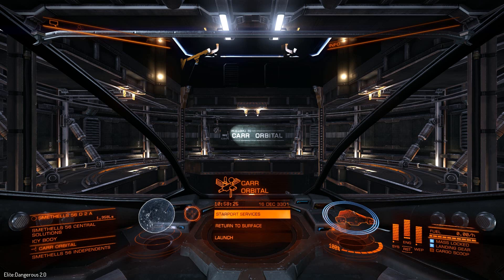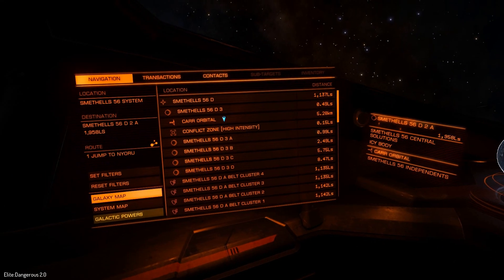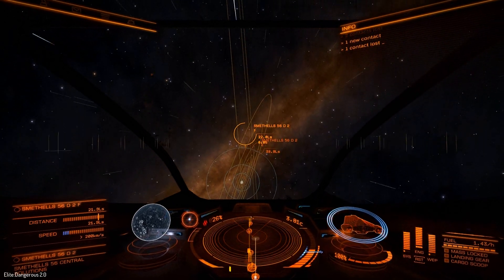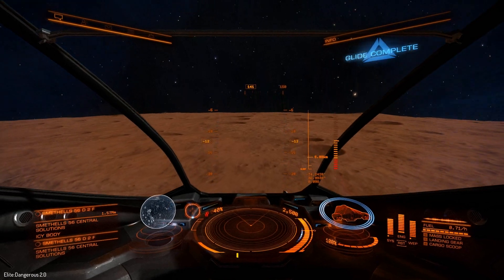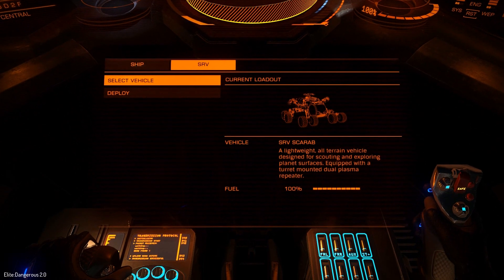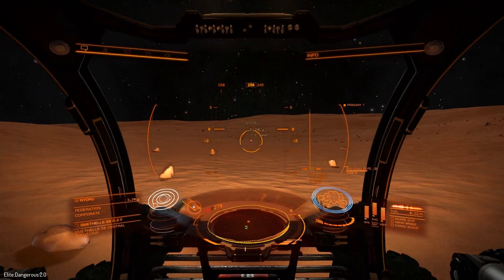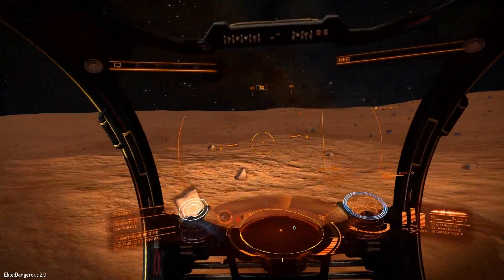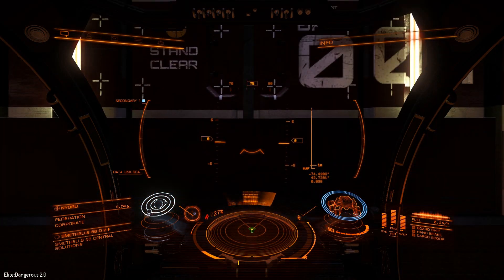How to Land on a Planet - Elite Dangerous Horizons - Planetary Landings Tutorial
What Do I Need To Make Landfall? First, you’ll need a ship fitted with a planetary approach suite module (if you own Horizons, every ship you own will now have one fitted) That’s all you need to enter orbital cruise and drop down into planetary flight.
If for some reason your ship is not fitted with a planetary landing suite, you can purchase them in outfitting.
To drive on a planet’s surface, you’ll need to fit a planetary vehicle hangar module. You can find these in outfitting at ports.
Once you have a planetary vehicle hangar, you need to install vehicle bays in it. Vehicle bay slots show up right underneath the planetary vehicle hangar in outfitting. Different size hangars will allow more or less vehicle bays.
Each vehicle bay allows your ship to carry a single SRV, and comes with a vehicle when fitted. Be aware though, if this SRV is destroyed, you’ll need to purchase a replacement for the vehicle bay. You can do this from any port, starport or outpost, from the Restock docking service.

How Do I Get to An Airless Planet?
Firstly, it’s important to remember that not all planets can be approached.
You can tell if a planet supports planetary activities by looking at it in the Contacts Tab or System Map – it will have a small, blue landed ship icon.
Once you’ve found a suitable planet, simply super cruise towards it.
Target the planet to summon information showing maximum speed for a safe transition into Orbital Cruise, a special mode of super cruise when you are very close to a planet.
If you are traveling too fast when you hit the orbital cruise transition height your ship will perform an emergency drop.

What Is Orbital Cruise?
Orbital cruise is an adjusted version of super cruise. It lets you fly around a planet much faster than would normally be possible using the frame shift drive.
To engage orbital cruise, simply fly towards a suitable planet.
As you approach the ship HUD will summon an Altimeter, Attitude Ladder, Heading Indicator and Rate of Descent indicator.
The altimeter shows your height from the planet surface. Notches on the altimeter also show orbital cruise transition height (the OC marker) and, when you get lower down, the orbital cruise drop out height (the DRP marker).
The attitude ladder shows your pitch angle compared to the planet surface, with zero degrees being parallel with the surface.
The rate of descent indicator shows how quickly you are losing or gaining height. When the rate of decent indicator bar displays red your rate of descent is dangerously fast.
When in orbital cruise, a section of the attitude ladder around zero degrees will turn blue. Holding this angle will boost your speed past normal orbital cruise speeds, allowing you to orbit the planet very quickly.
When you descend to the orbital cruise drop out height, you will initiate an orbital glide maneuver.

What Is Glide?
Glide is a flight procedure that allows your ship to cover great distance when transitioning from orbital cruise to normal flight.
Glide will only be engaged if your ship’s pitch is between 60 degrees negative and 5 degrees positive from horizontal flight.
Pitching down further will cause the frame shift to perform an emergency drop.
Pitching up further will simply abort the glide and enter planetary flight.
Other than these limits, glide will automatically end when close to the planet surface.

How Do I Land And Take Off?
First deploy your landing gear. Slowly approach the surface until the sensor disc displays your vessel schematic above terrain rendering. When you are directly above an area that can safely support your ship, a small disc projected onto the terrain rendering from your vessel schematic will turn blue.
Additional HUD elements help you to correctly pitch and roll until your ship has the correct attitude for landing.
When your ship has the correct attitude, reduce height to complete the landing procedure.
Once landed, your ship’s drives will cut out.
To take off, apply and hold vertical thrust to engage your drives and lift off.

How Do I Manage SRVs?
Once correctly outfitted, your ship can carry Surface Reconnaissance Vehicles.
Your ship has been updated to reflect SRV capacity: UI focus + UI Down will now take you to the role switch interface. Here you can manage SRVs.
When you are landed, you can deploy an SRV using this interface.
Likewise, when you are in an SRV and under the cargo hatch (you can tell because the Board Ship indicator will light up) you can use this interface to get back in the ship.
Finally, using this interface you can recall your ship to your current location. Be aware, this option will not be available if you are too close to a settlement or port.